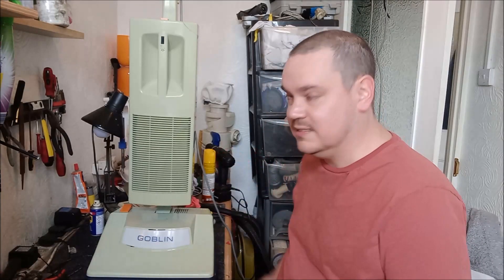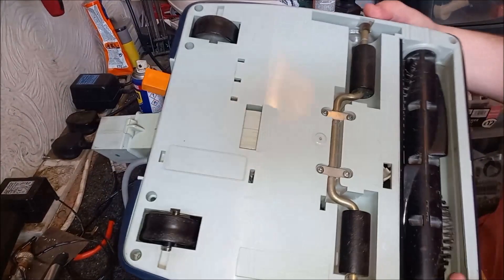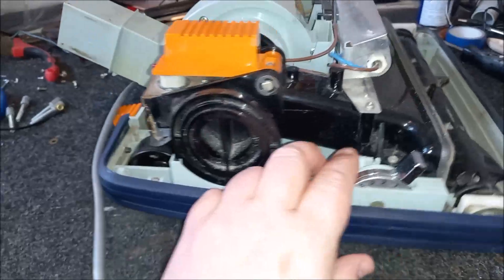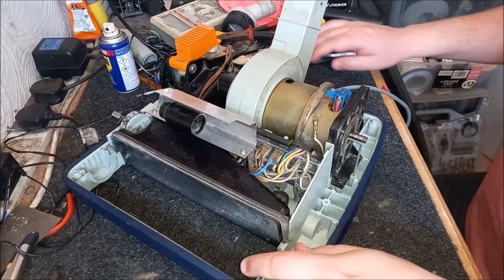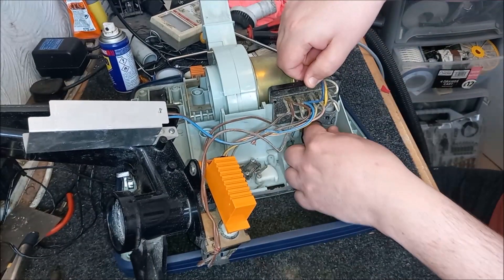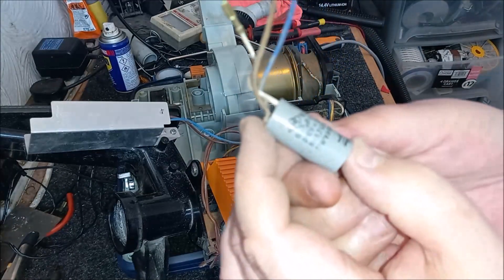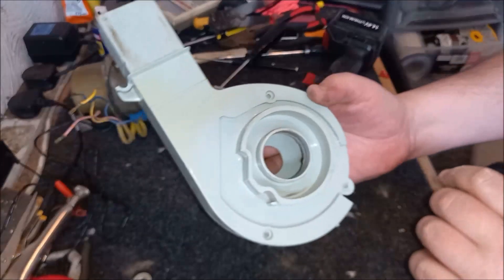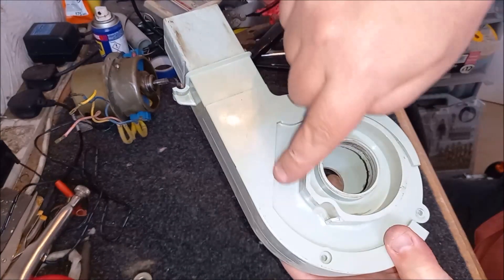Part One - What's wrong with our Goblin Housemaid GL888? And can we fix it? HA!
This is not going to be fun. Well not for me anyway.

Let me take you on a journey deep inside the 1970s 'classic' that is the Goblin Housemaid. I'll show you how it's been made, how to remove the motor and just how DANGEROUS it was for the end user.

There will be at least one follow-up video as I have the feeling this restoration is going to take a looooong time :(